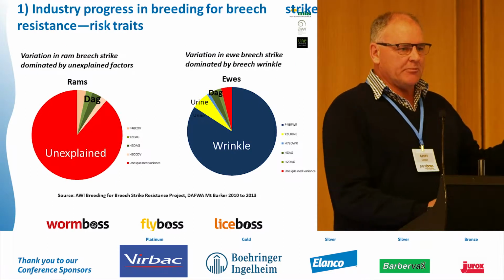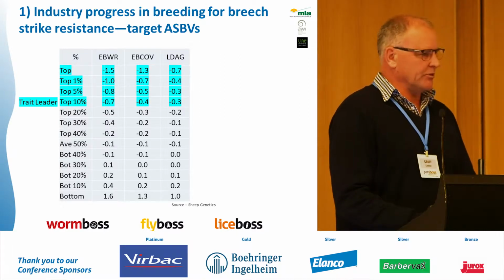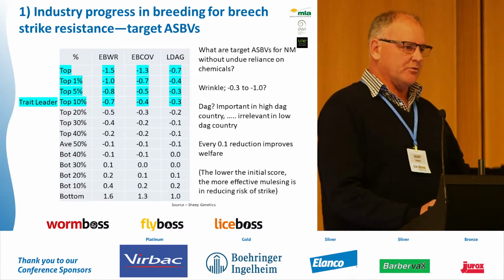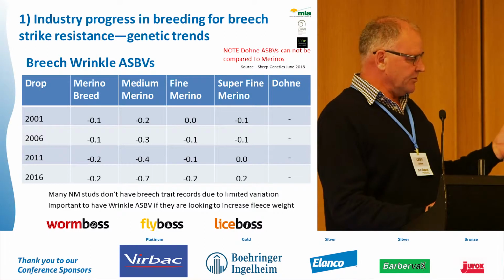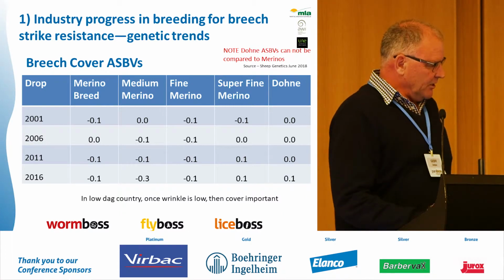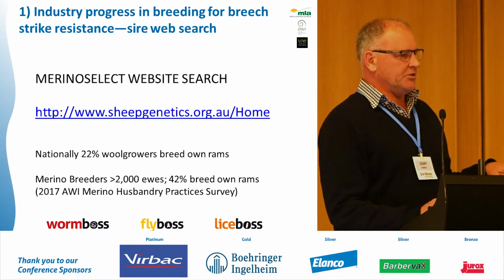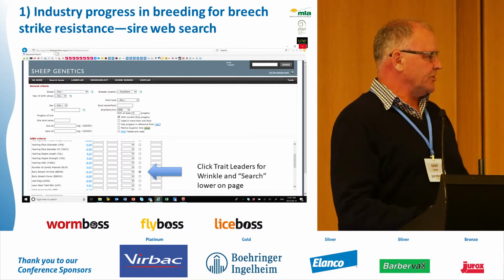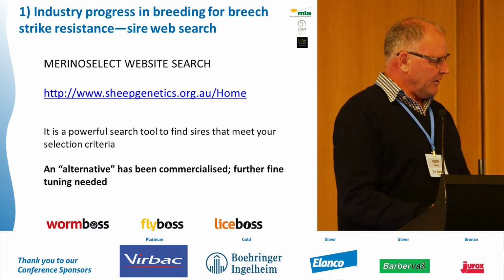ParaBoss Conference 2018 extract Lindon Breeding for flystrike resistance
This video is an extract from the presentation “Flystrike management: breeding, interactive decision tools, management after stopping mulesing”, given by Geoff Lindon ((AWI) at the ParaBoss Sheep, Goat and Camelid Parasite Management Conference, Melbourne, 17 August 2018.